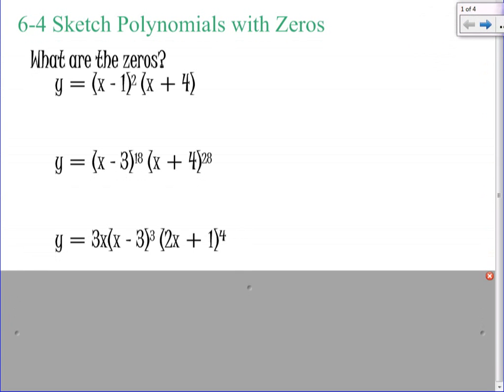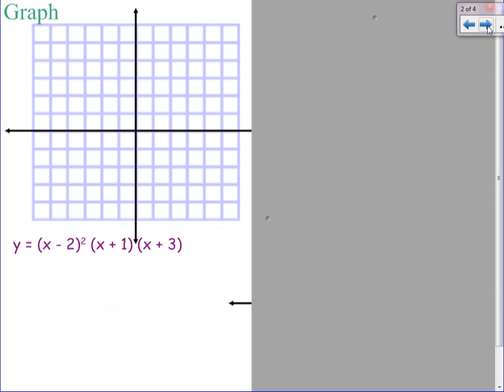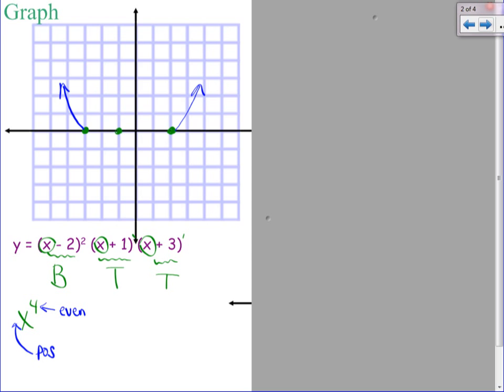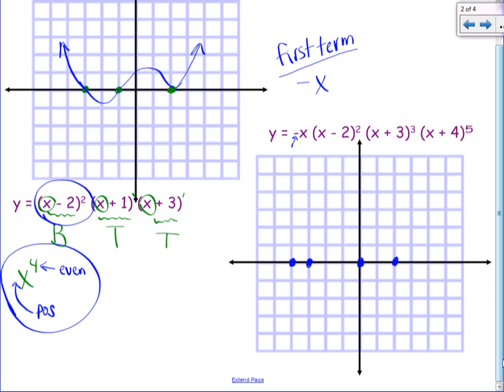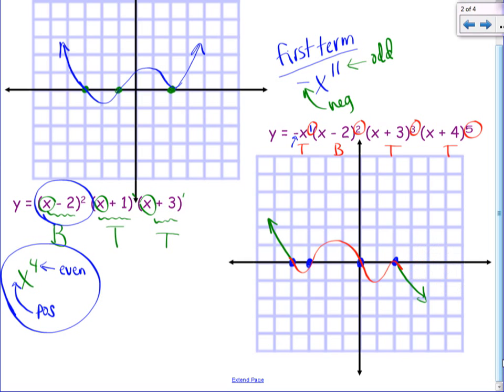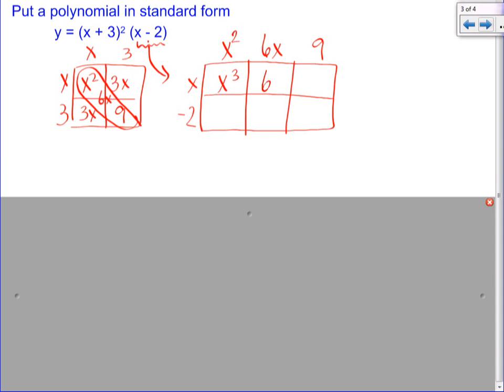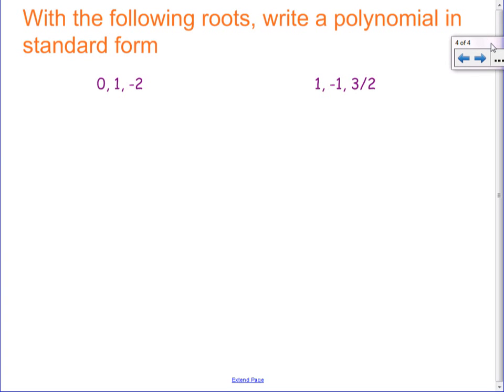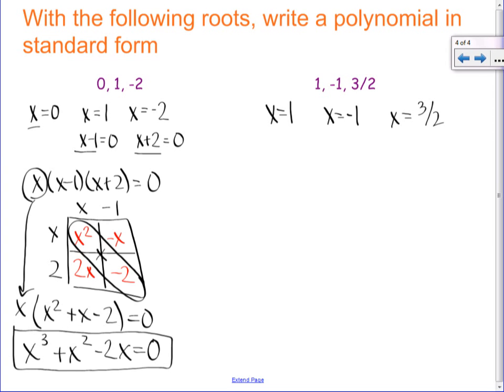Algebra II - 6-4: Graphing Polynomials